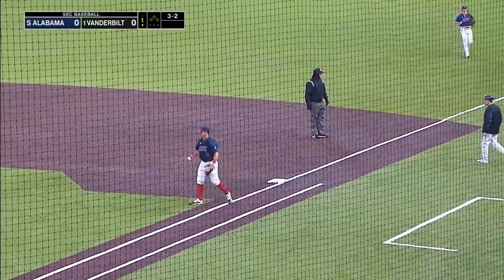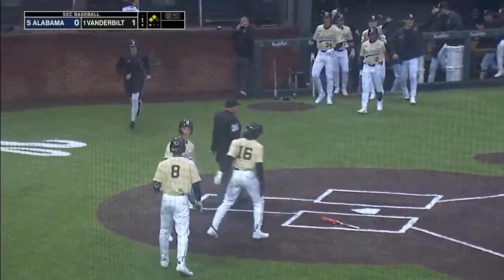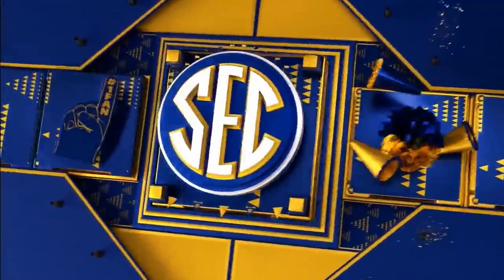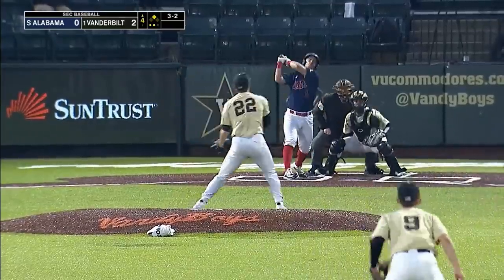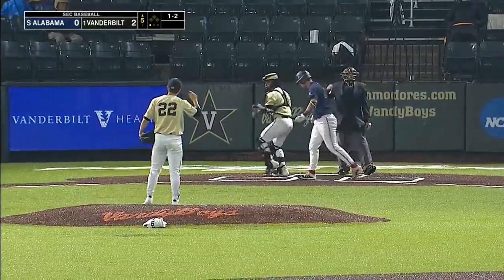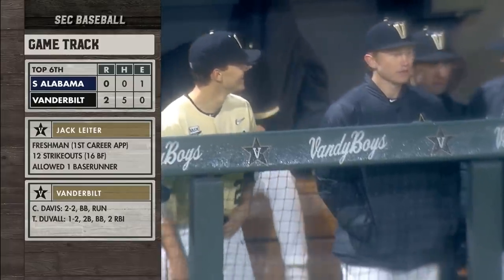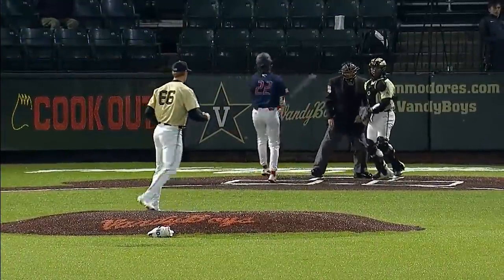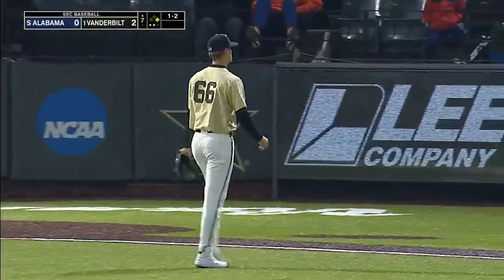South Alabama vs #1 Vanderbilt (Game 1) | 2020 College Baseball Highlights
Vanderbilt hosted South Alabama for their home opener at Hawkins Field. The Commodores looked to get off to a good start on their 11 game homestand.